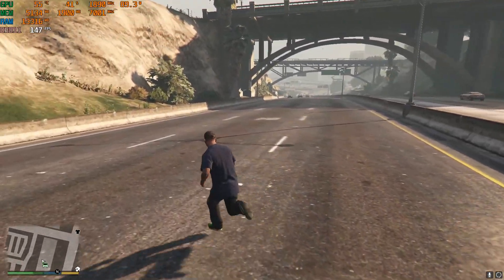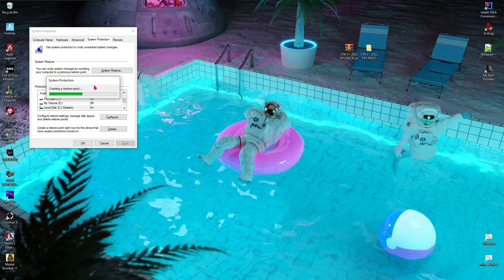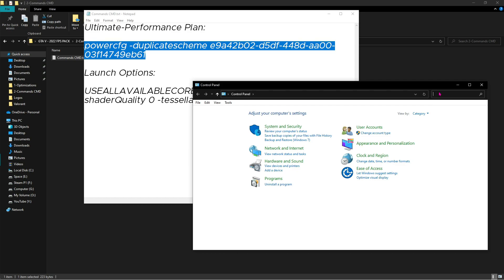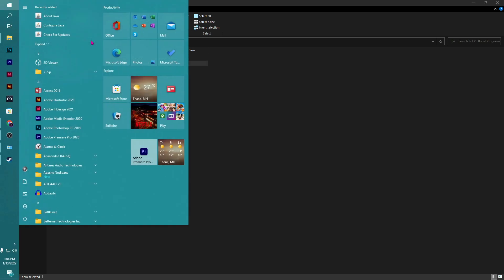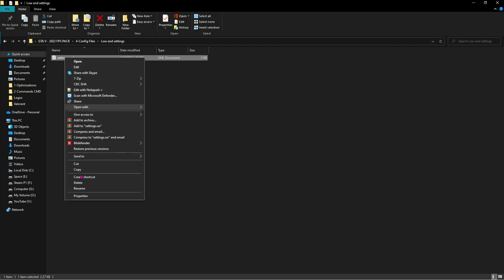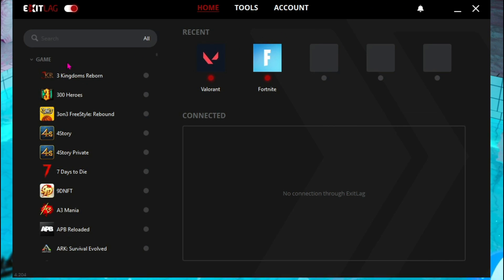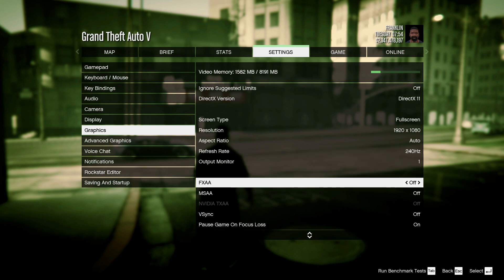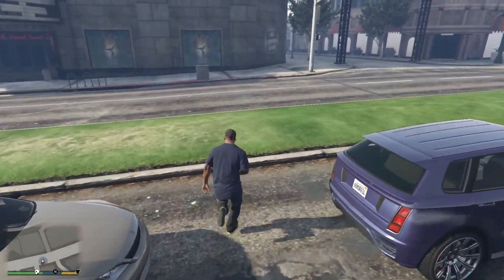GTA V - FIX LAGS FOR LOW END PC's in 2022!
▬▬▬▬▬▬▬▬▬ஜ۩۞۩ஜ▬▬▬▬▬▬▬▬▬
▬▬▬▬▬▬▬▬▬ஜ۩۞۩ஜ▬▬▬▬▬▬▬▬▬

🔽 Download Links 🔽

▶ GTA V 2022 FPS GUIDE!

🔽 Timestamps 🔽
00:00 - Intro
00:53 - STEP 1 : Create a Restore Point
01:53 - STEP 2 : Download FPS Pack
06:53 - STEP 3 : Graphic Settings
07:23 - STEP 4 : Display Settings
07:37 - STEP 5 : ExitLag
08:47 - STEP 6 : In-Game Settings
10:32 - Outro